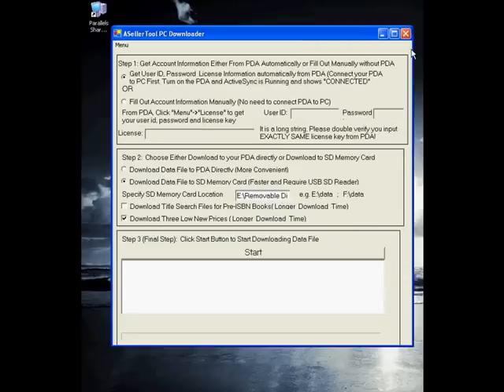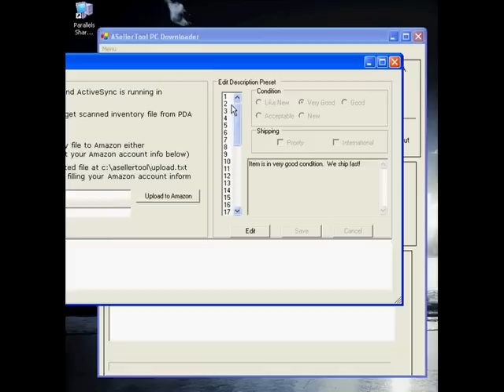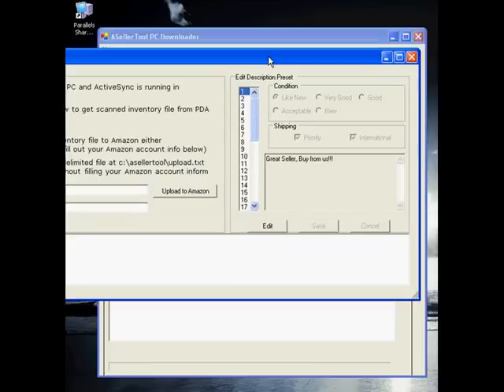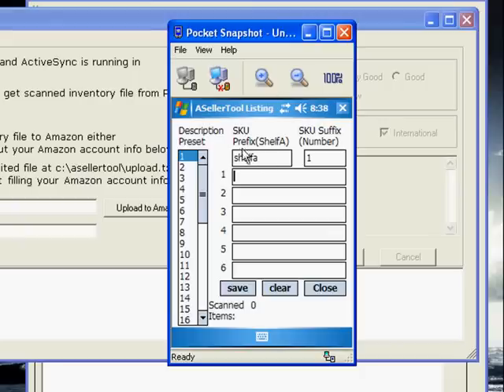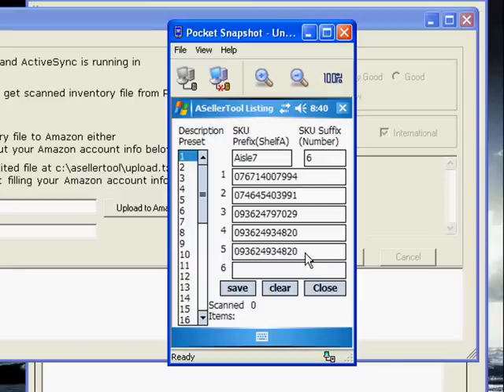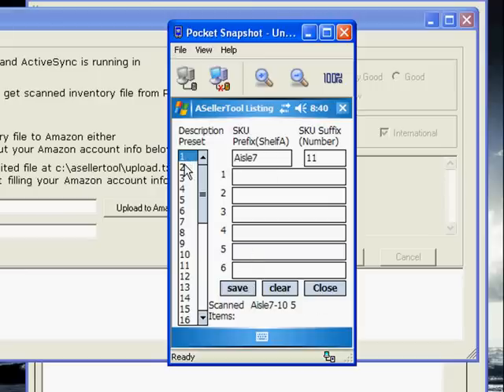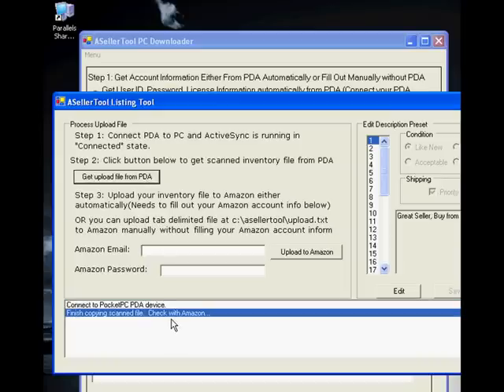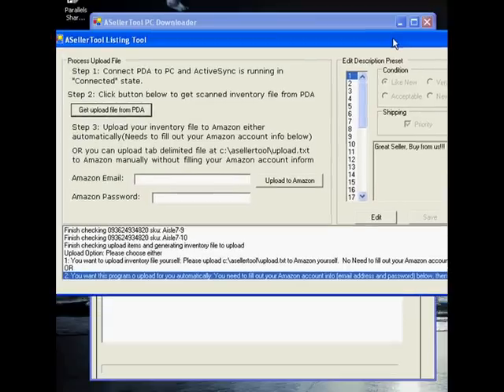ASellerTool Listing Tool Demo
PDA Scanner Listing Tool to allow you to list hundreds of items in books, video, CD, software and video game in Amazon in minutes